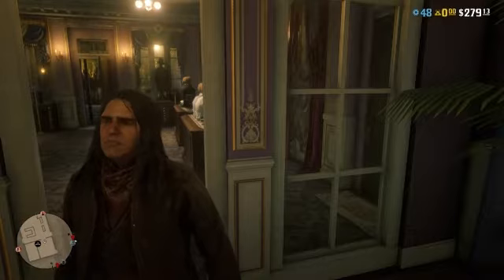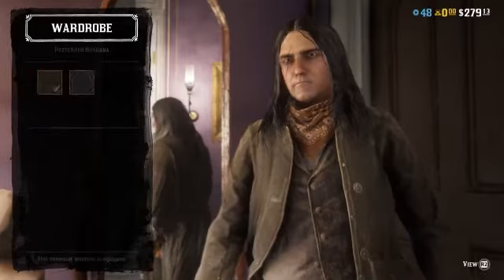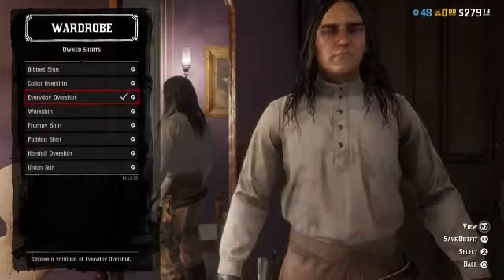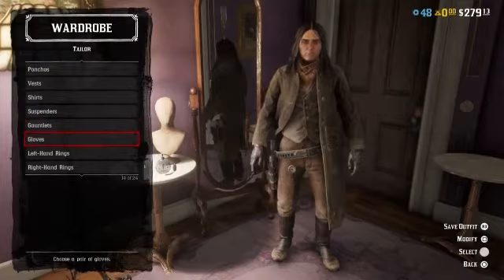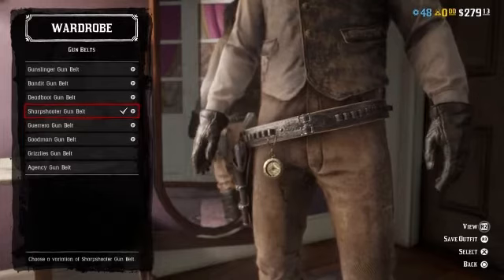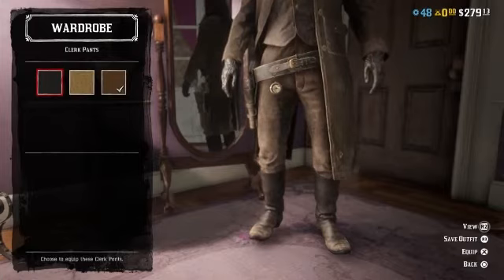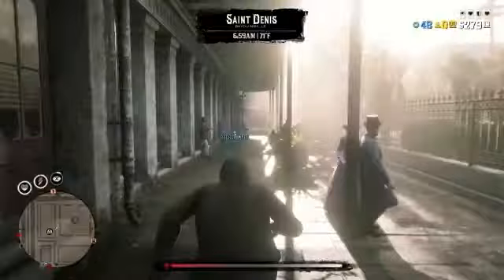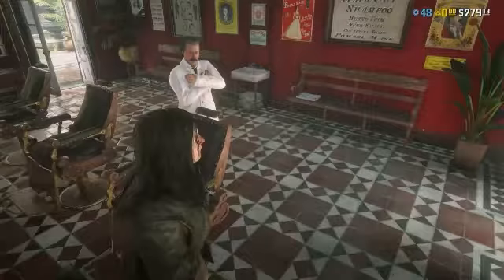How to dress like Chavez y Chavez from Young Guns in Red Dead Online